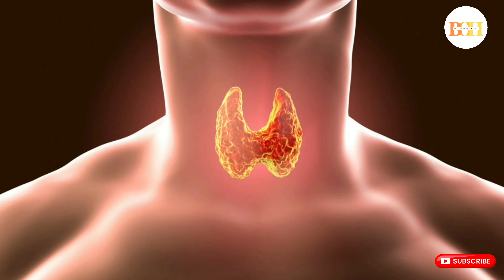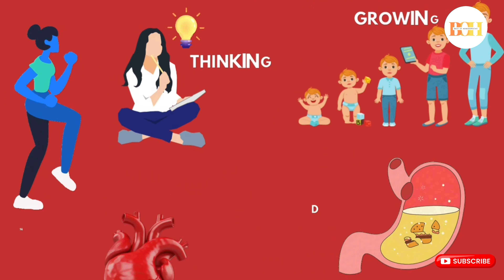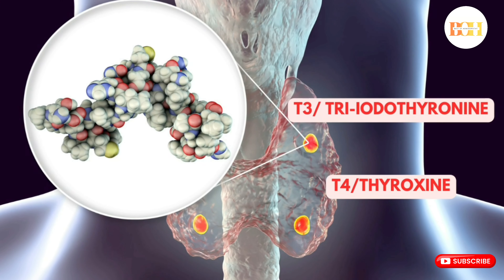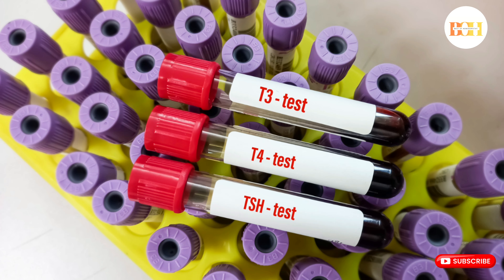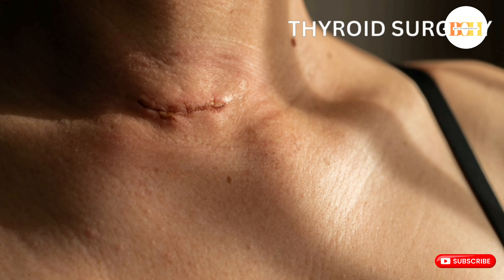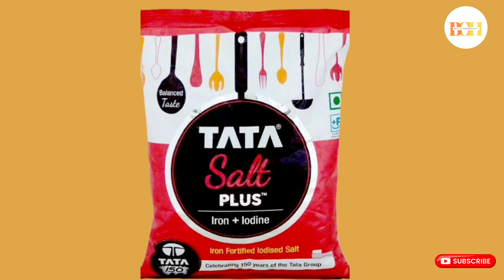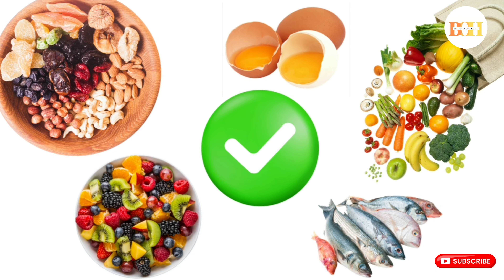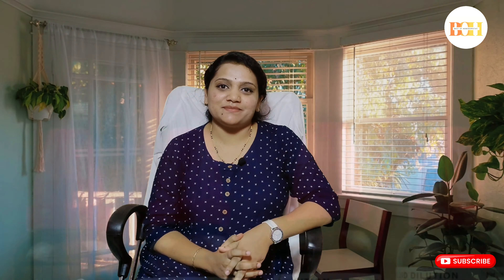HYPOTHYROIDISM - Symptoms, Diet Plan And Homeopathic Treatment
Hypothyroidism or under active thyroid is a condition where the thyroid gland doesn't produce enough thyroid hormones.
Do consult a qualified homeopathic doctor and donot self medicate any homeopathic medicines.

YOU CAN CONSULT DR.TEJASWINI BY SENDING A DM ON INSTAGRAM.

 FOODS TO AVOID IN HYPOTHYROIDISM:
 Cabbage, Cauliflower, Broccoli, turnips, radishes, tofu, soy milk, soya sauce, Processed meat, Alcohol, High sugar containing foods

FOODS TO INCLUDE IN YOUR DIET:
Nuts and Seeds,  Fresh fruits and vegetables,  Sea food,  Lean meat and Eggs.
HOMEOPATHIC MEDICINES SUGGESTED IN THE VIDEO:
IODUM
BROMIUM
CALCAREA CARB
THYROIDINUM
SPONGIA
LYCOPODIUM
NATRUM MURIATICUM
SEPIA OFFICINALIS

ABOUT THIS CHANNEL:
Dr.Tejaswini is a consultant physician practicing for the past 9 years.
Also being a passionate teacher, she has had the best of experiences teaching as an assistant professor in:
   1. Department of Human Anatomy, Alva's Homeopathic Medical College and Hospital, Moodabidri, Karnataka
   2. Department of Obstetrics and Gynaecology, Government Homeopathic Medical College, Bangalore.
This channel is designed to spread awareness on the effectiveness of homeopathic medicines in successfully treating and curing the sufferer.
Topics like lifestyle disorders, mental health issues, diet and nutrition are also addressed in this channel.